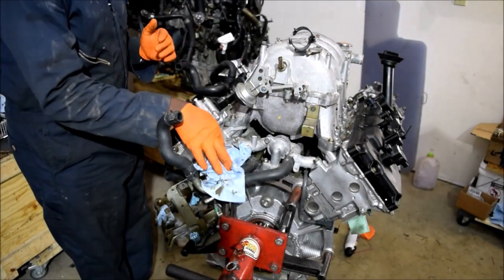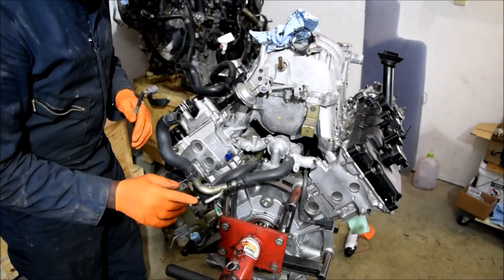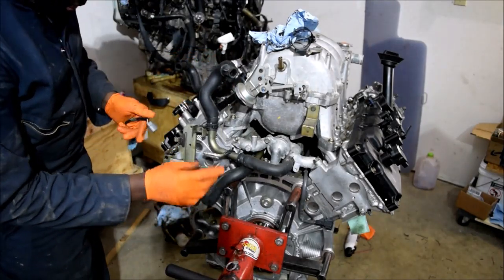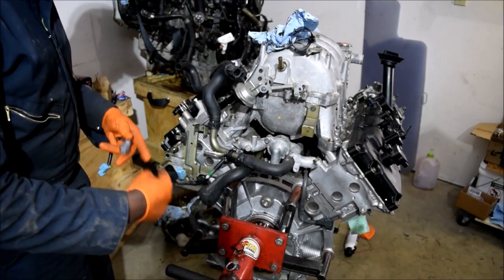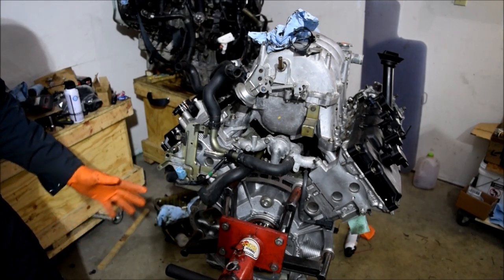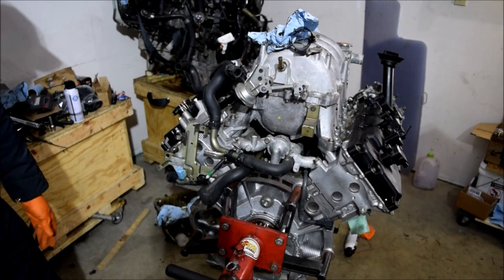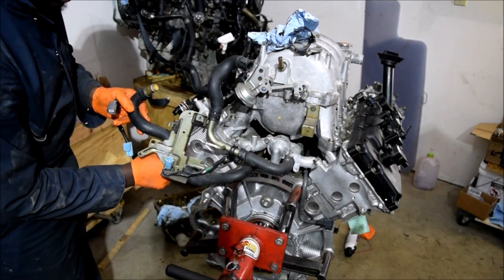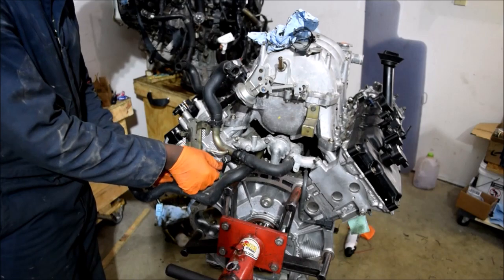Ep.11| Intake Manifold. Nissan Infiniti VK45DE engine reassembly. 4.5 liter V8 M45, Q45, FX45, Fuga